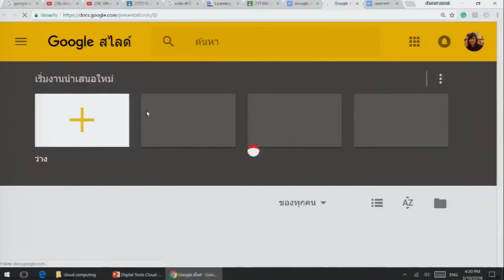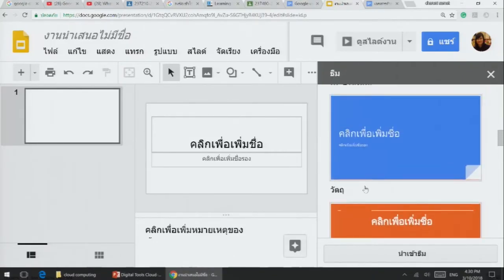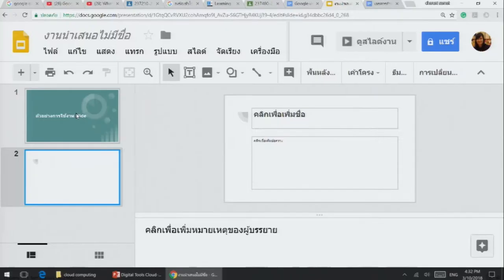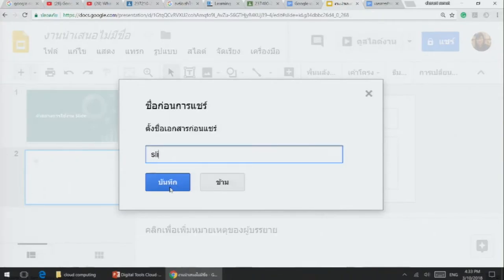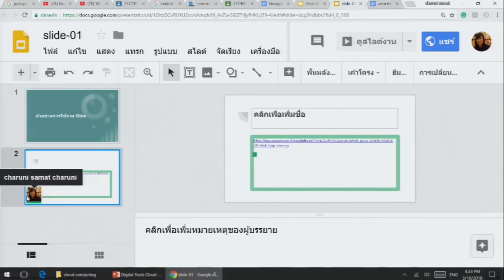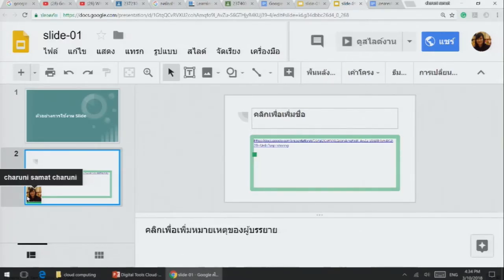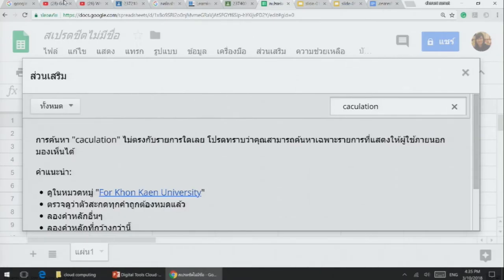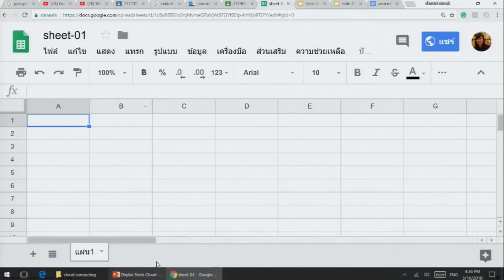KKU011 Chapter2 Topic3 Clip6_2